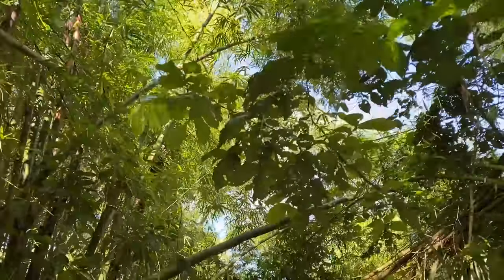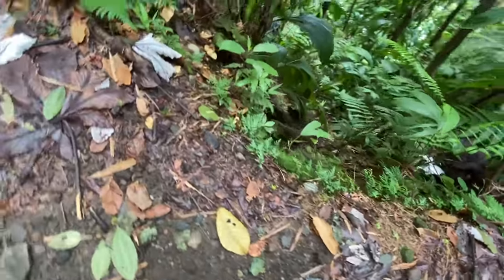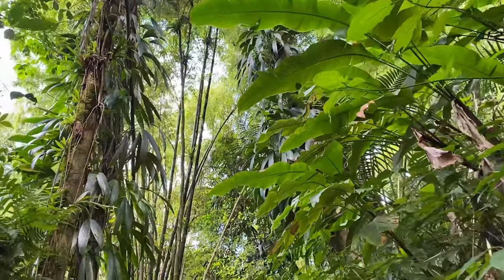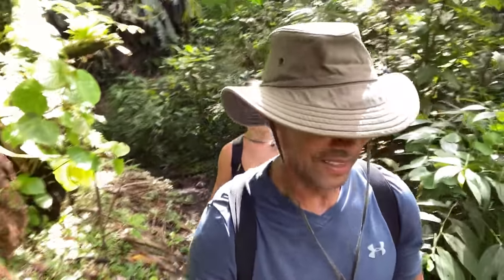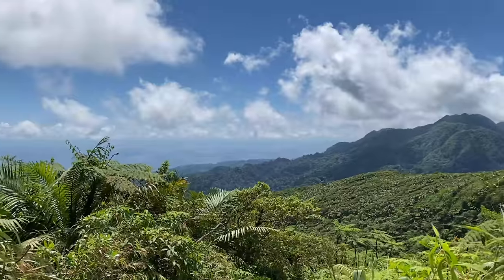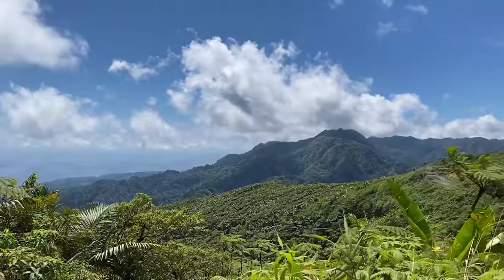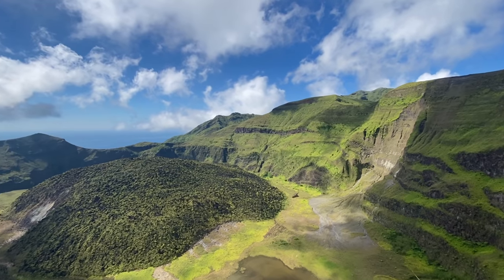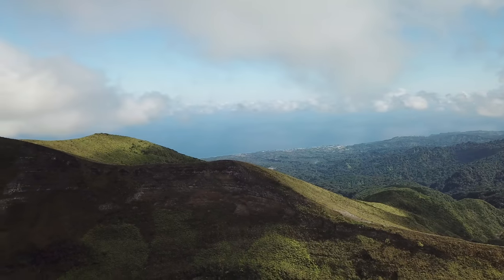OUR BEST HIKE EVER!! La Soufriere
This has been our best hike ever on La Soufriere! We hiked an active volcano. The last time the volcano erupted was in 1979. The hike was moderate to difficult. We were excited to be hiking La Soufriere and made it up to the crater in 3 hours. It was breathtaking. We spent almost 2 hours at the summit enjoying the crater and the beautiful views. It took us 2.5 hours to hike it back down. Total of 6 hours. Not bad!! We did it.

We hope you enjoyed hiking with us. If you did, please leave it in the comments below.

WE POST NEW VIDEOS EVERY - SUNDAY AT 10AM EST:

*More about our last video: ► Americans Can Travel Here | Union Island

*Check this video out: ► Our morning routine in quarantine (COVID19) | Bequia the land of clouds

☀️ H I G H L Y  R E C O M M E N D E D:

*⇢ ACCOM - Traveling somewhere soon and looking for accommodation? Save up to $55 on Airbnb using our link.

( NOTE:  we get a $20 kickback at no extra cost to you, while you save up to $40 on the accommodation you book no matter how long you stay )

We are Gladys & Kenny, from Long Island, NY.  We've always had a passion for traveling. We finally made our dreams a reality.  In January 2018 we downsized and take the necessary steps to pursue our dream, to travel full time for as long as we can. We rented our house, moved into our attached studio apartment, and continued to travel on a part-time basis until it prepared us for full-time travel. On June 30, 2019, we left to travel the world full-time. The first stop was Bali, Indonesia. It wasn't a simple decision to leave our friends and family. However, you only live once and we didn't want to live with any regrets. We want to document our journey, so we recently did so with vlogs on YouTube and Social Media.
Join us. It's been one crazy ride so far.